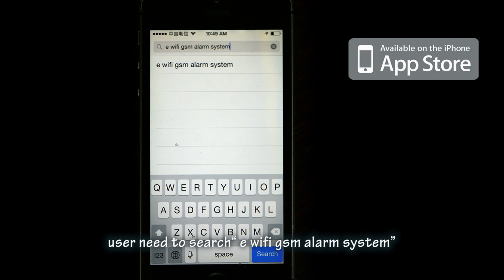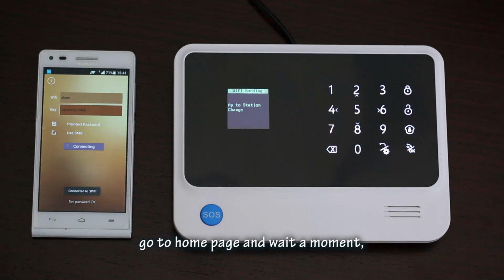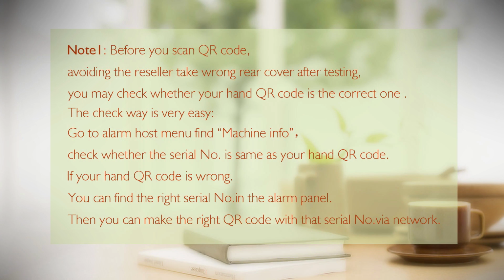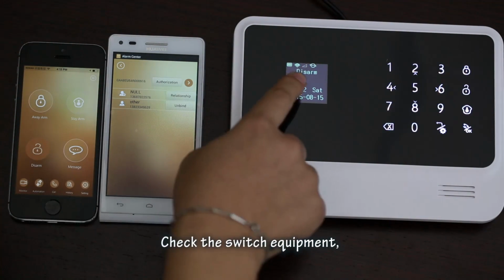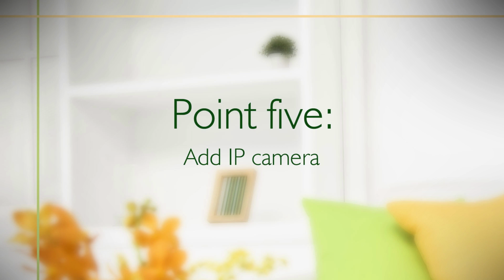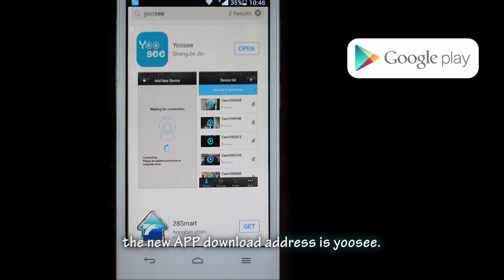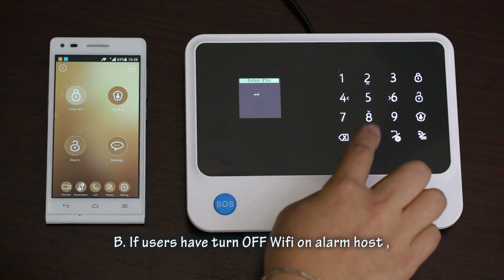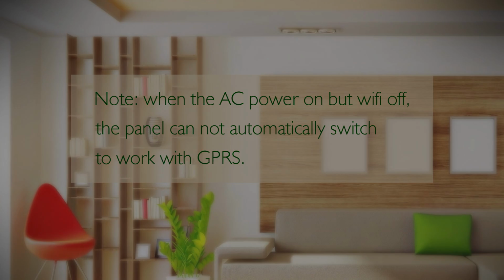new G90B video for operation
please look the video in this link, the video will help you learn how to use it. thanks!